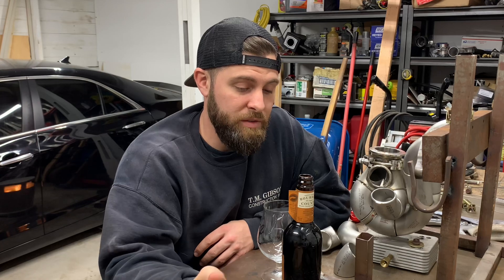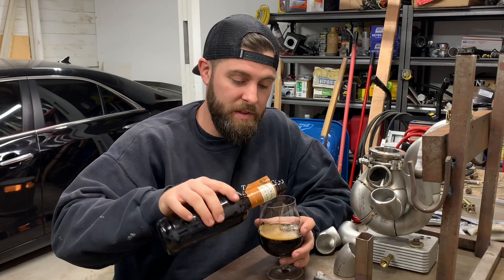Finally an in-depth tuning series for the LTG!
Join me live, starting next Wednesday 12/8, for a glass of whiskey and an in-depth look at how I’ve kept this LTG engine alive and how you can do the same.